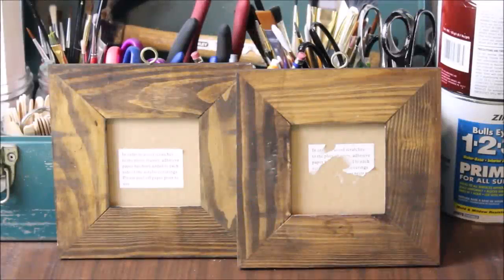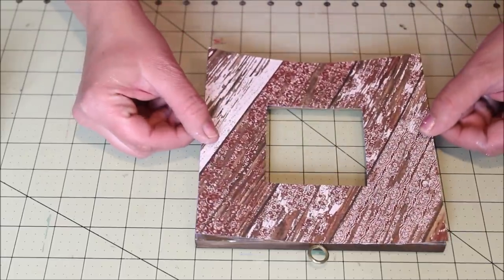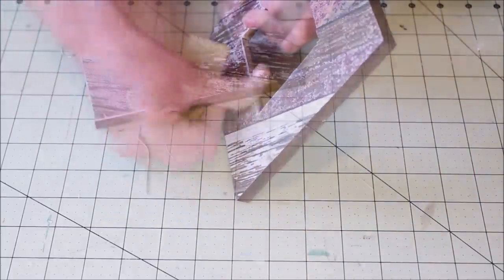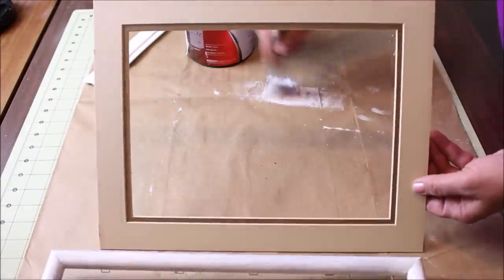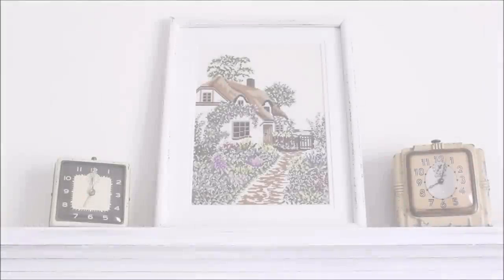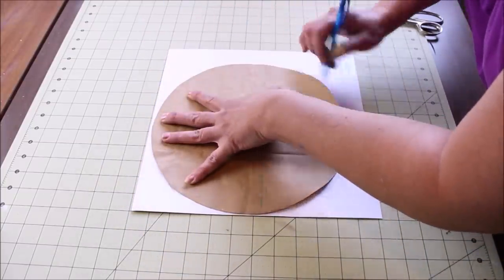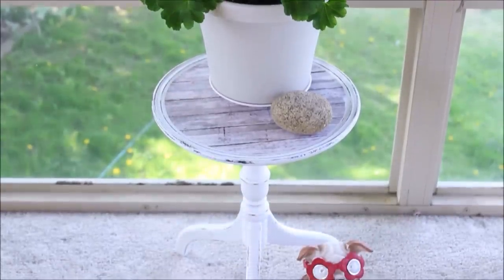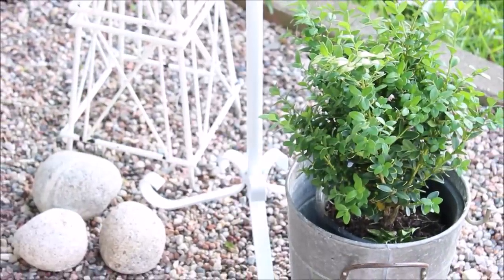Thrift Store Makeovers and How I've Used Them #6 | Farmhouse Cottage Style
Hi Everyone!

Today I have another thrift store makeover video to share with you.  I will be giving three thrift store finds makeovers and I am so excited to share with you.  Hope you enjoy!

Previous Thrift Store Makeovers You May Enjoy!

Mailing Address:
Robin Johnson